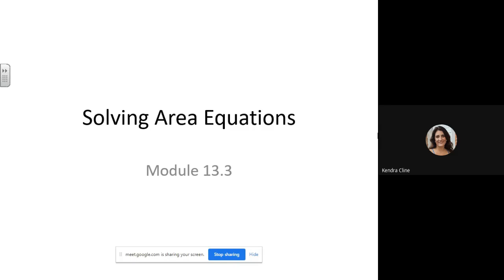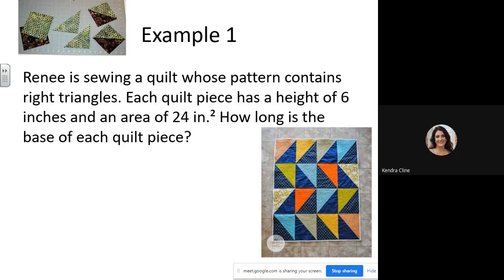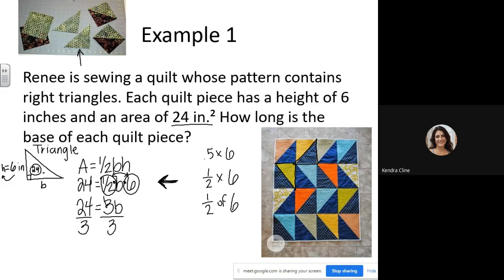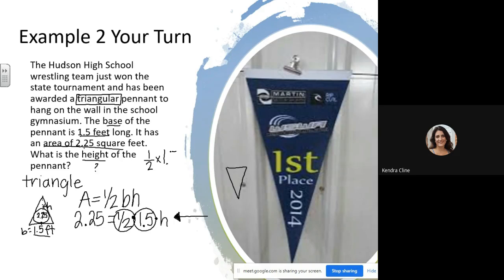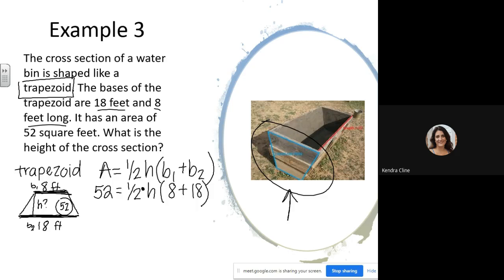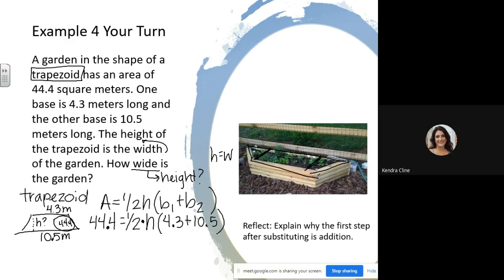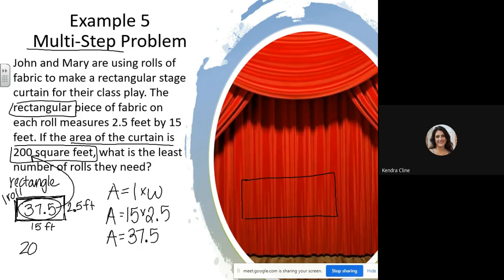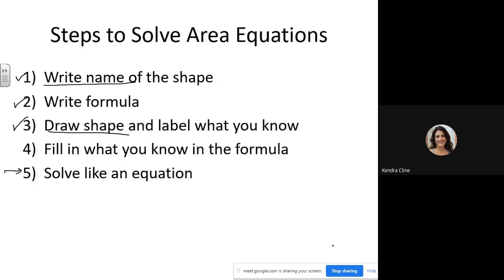Solving Area Equations